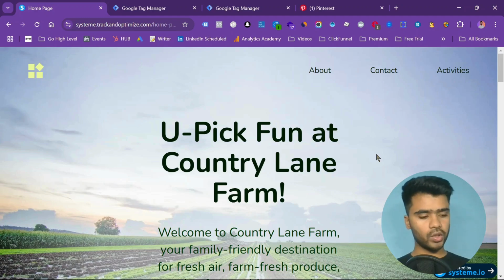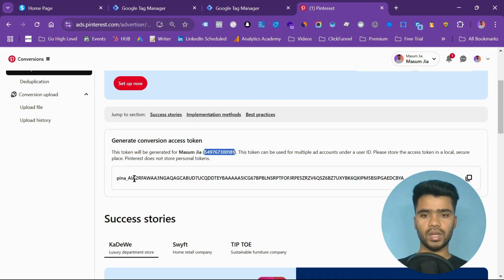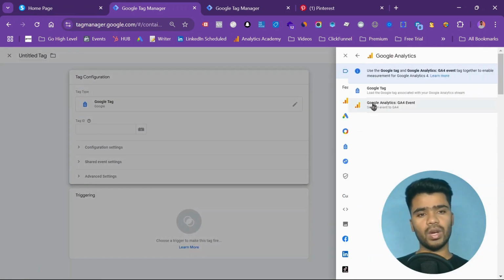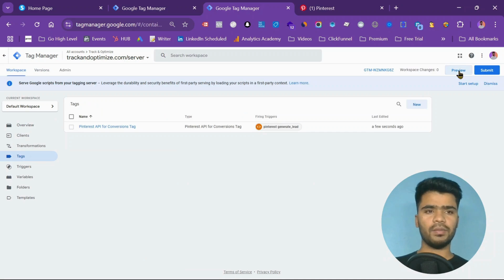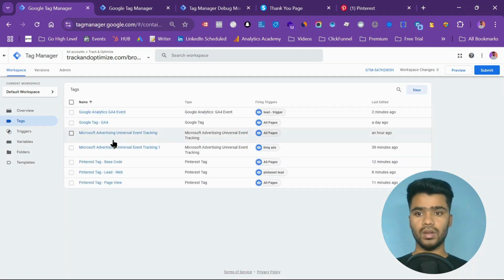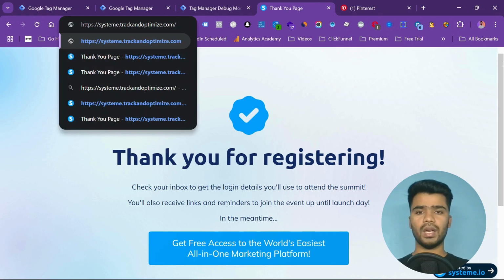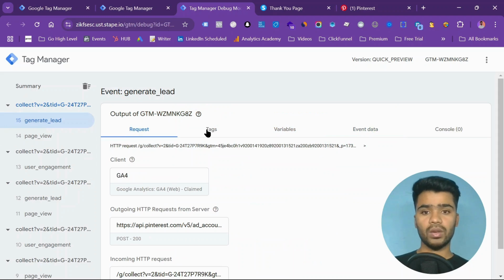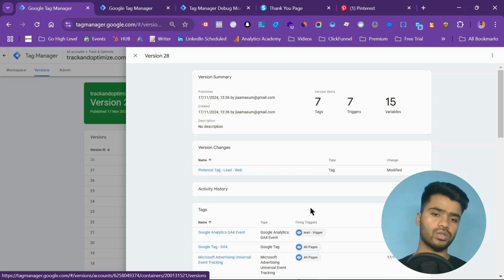Pinterest API Conversion Tracking On Systeme.io – Boost Ad Accuracy & ROI!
Set up Pinterest API tracking for reliable conversion data and better ad targeting.

Ready to take the next step in your analytics journey?

Let's decode the digital world together.